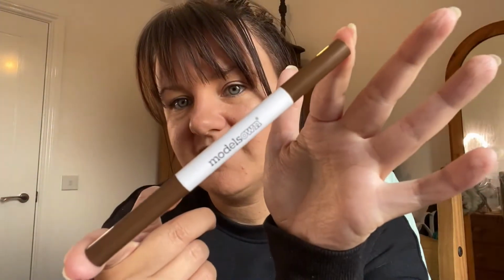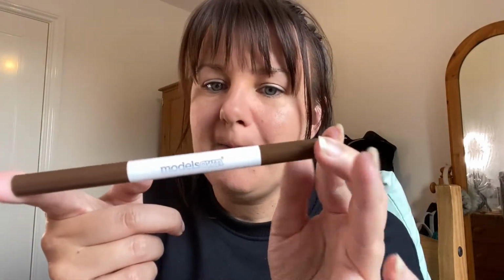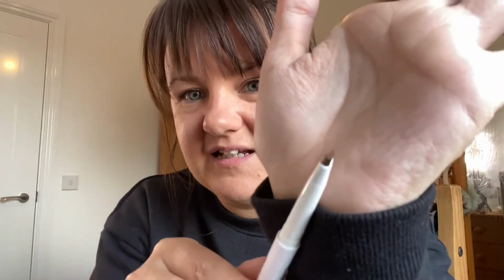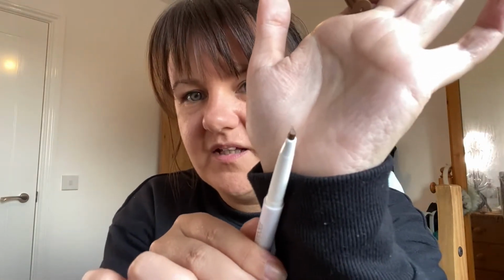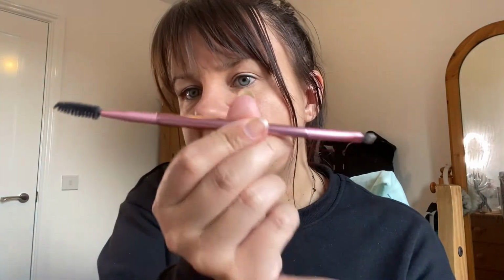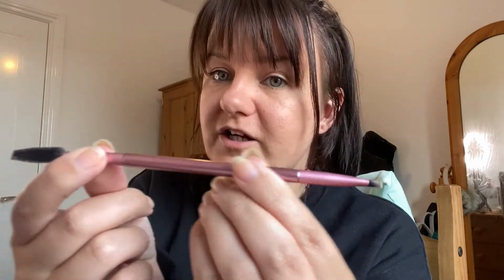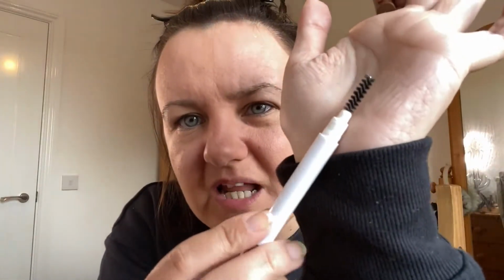POUNDLAND - MODELSOWN NOW BROW CHESTNUT REVIEW, TESTING & TUTORIAL| tazwells12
Hiya, 😀
Welcome to my newest video of - (POUNDLAND - MODELSOWN NOW BROW CHESTNUT REVIEW, TESTING & TUTORIAL)

Hope you like my video's. (Hope these videos are keeping you entertained, please do keep safe while we go about our daily lives now!)

Please give them a thumbs up if you like the video. 👍👍